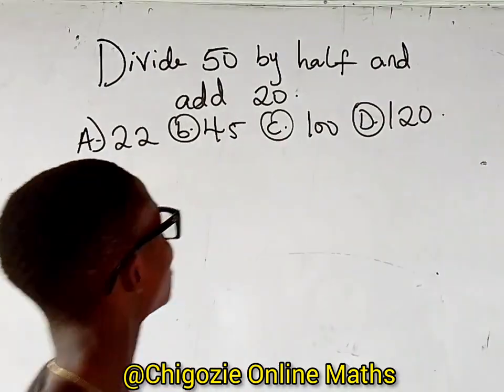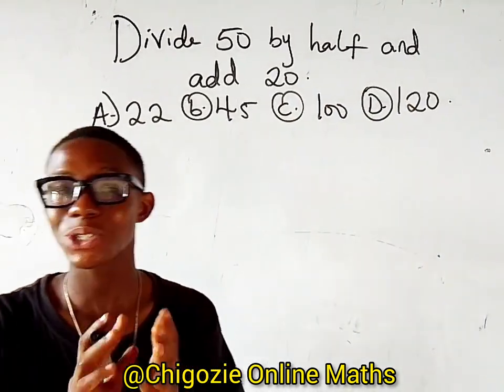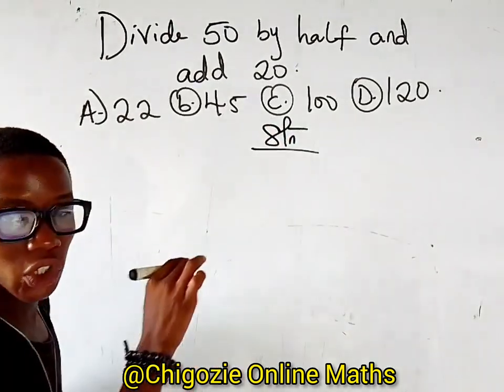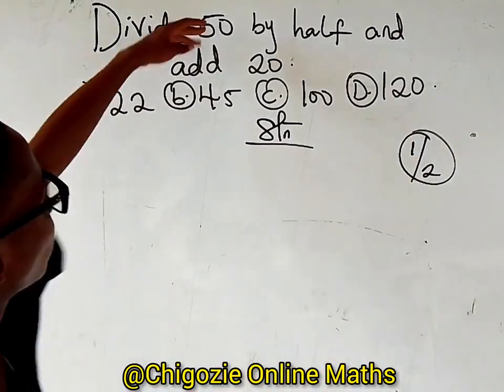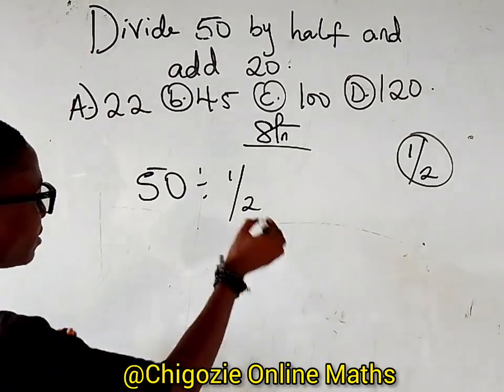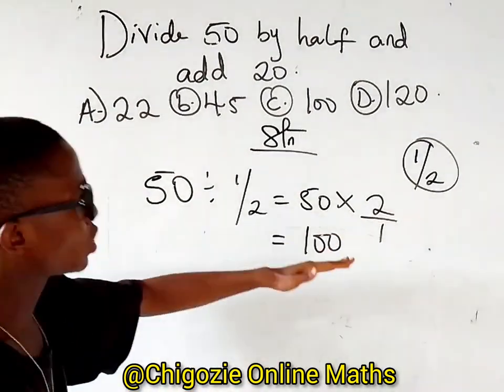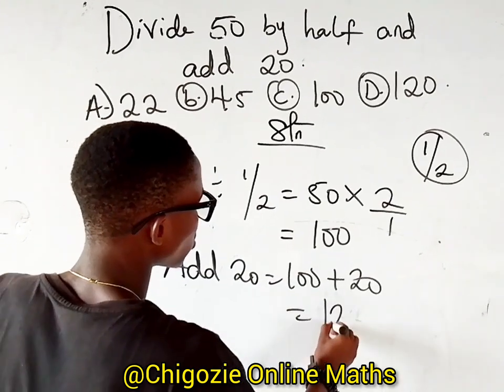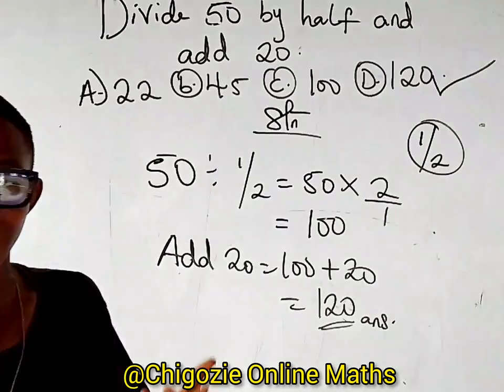Don’t Mistake This Percentage Question Again! | Simple Maths Trick Explained ✅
Many students keep getting confused with simple percentage questions — but after watching this video, you won’t be one of them! 💪

In this lesson, I break down a common percentage question step-by-step to help you understand it clearly and quickly.

Whether you’re in secondary school, preparing for JAMB, or revising for exams, this video will sharpen your Maths skills and build your confidence.

👉 Watch till the end and drop your answer or question in the comments!